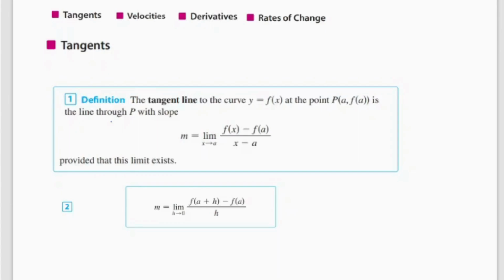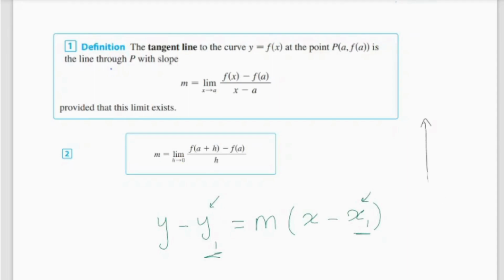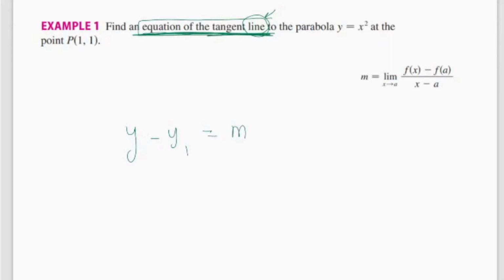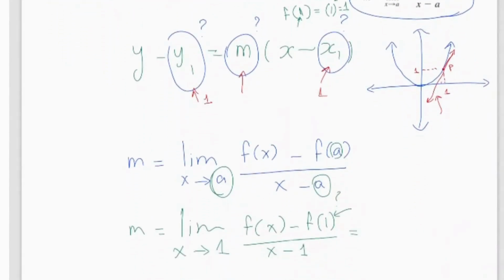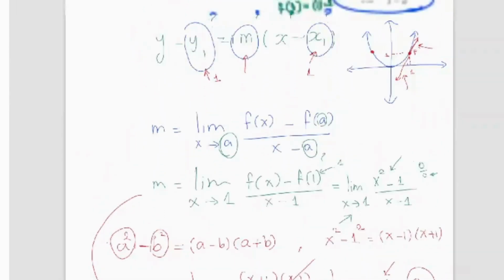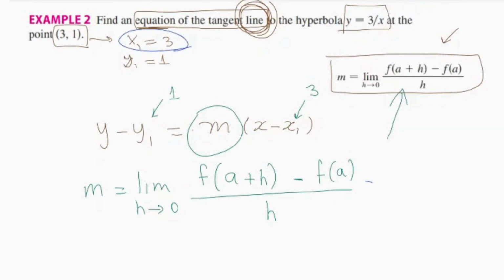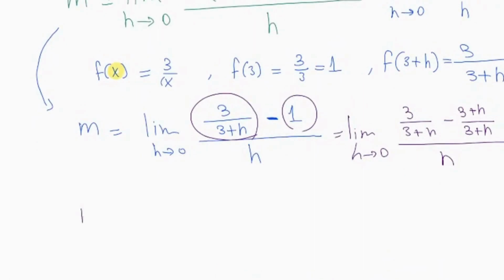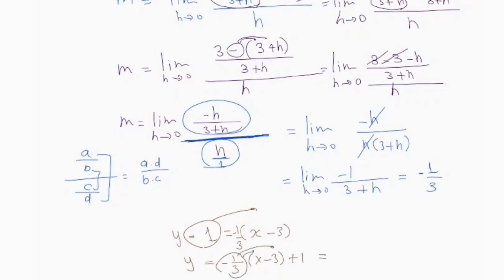calculus 1 - section 2.7 Limits and Derivatives - part 1